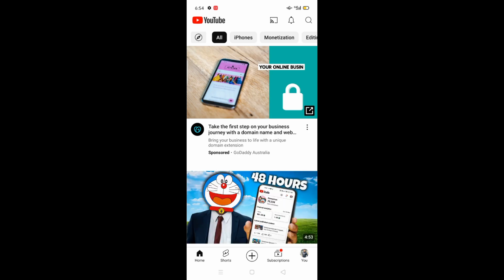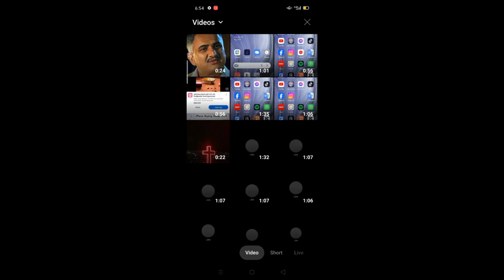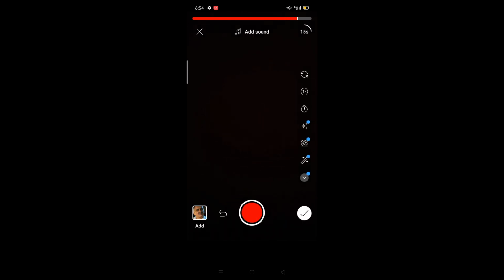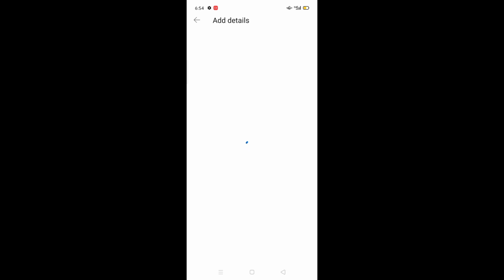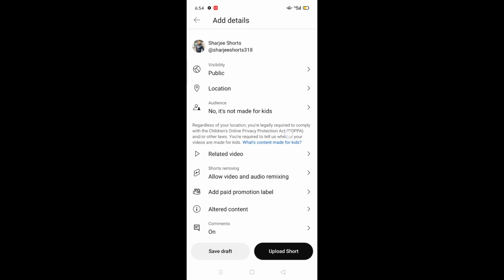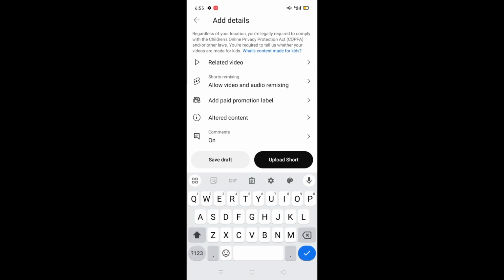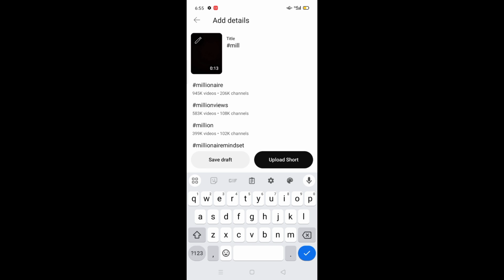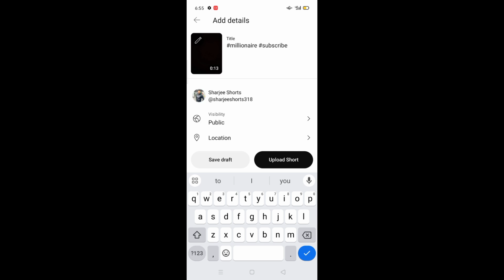How to check youtube shorts video tags (2024)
How to check youtube shorts video tags

In this video i´ll show you How to check youtube shorts video tags. The method is very simple and clearly described in the video. follow all the steps & check youtube shorts video tags